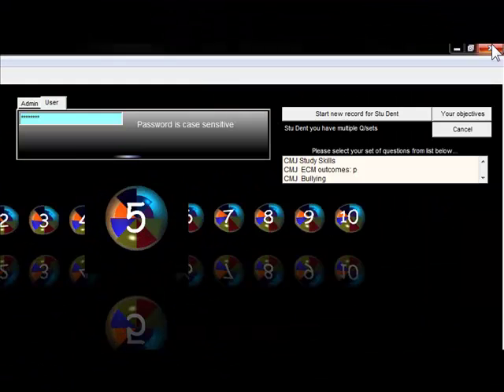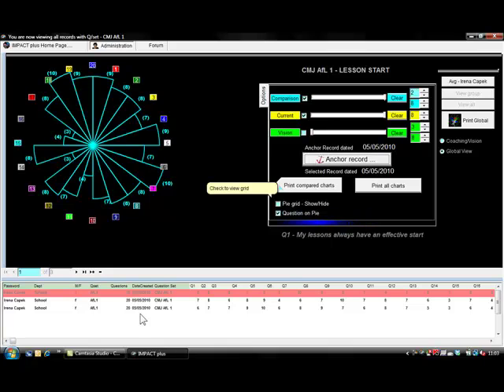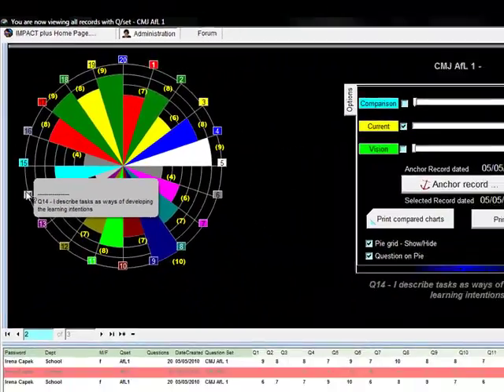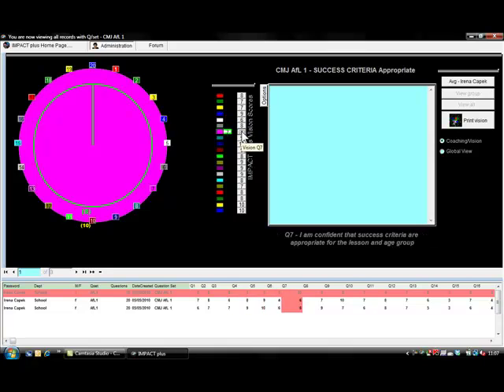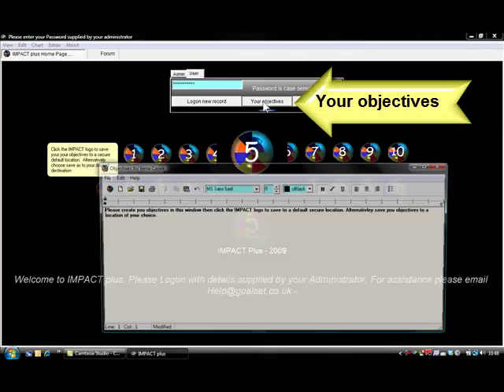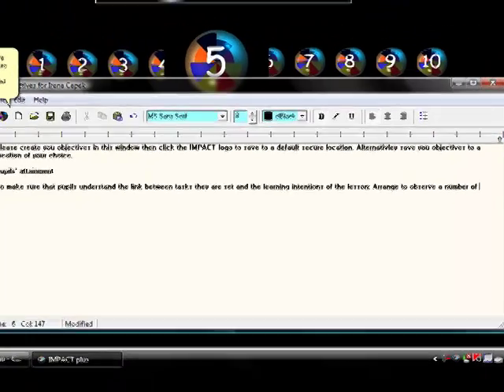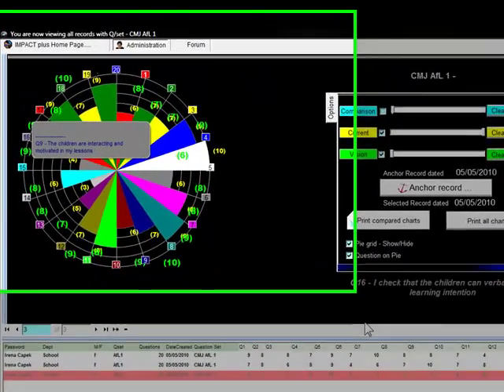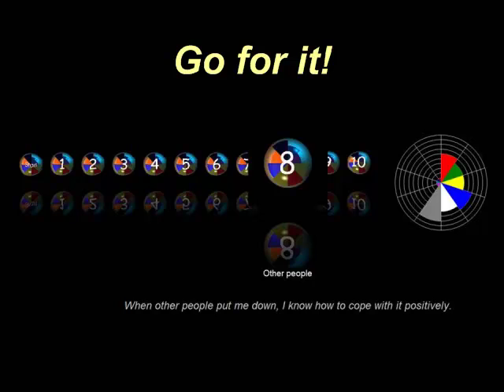IMPACTplus Coaching for Improvement.mp4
Guide to using the IMPACTplus coaching model as a performance improvement tool